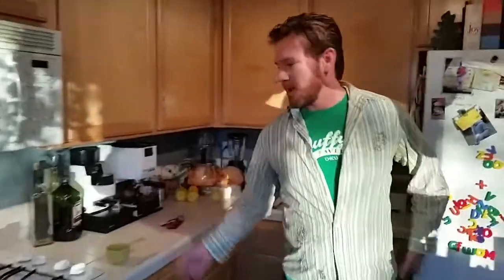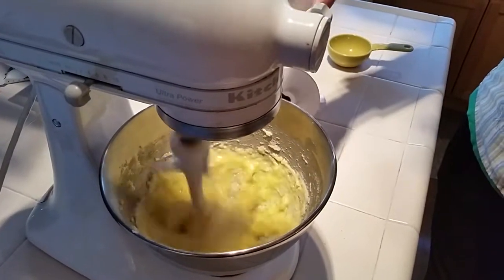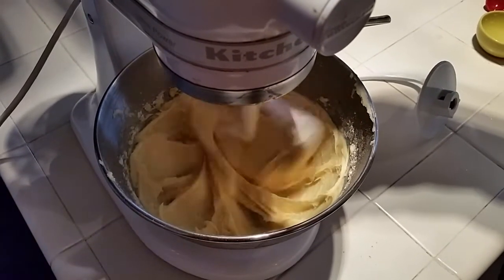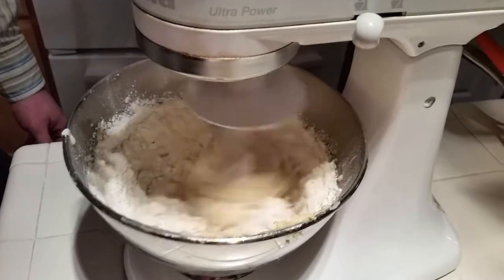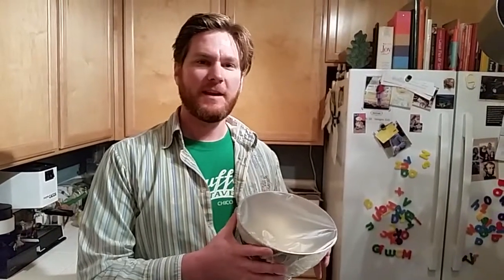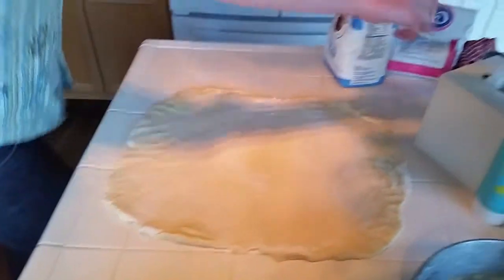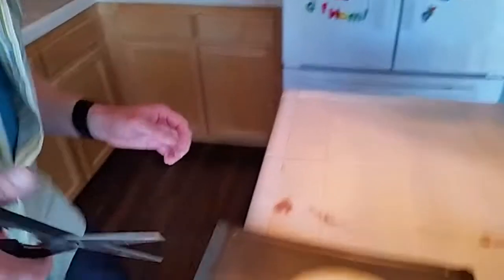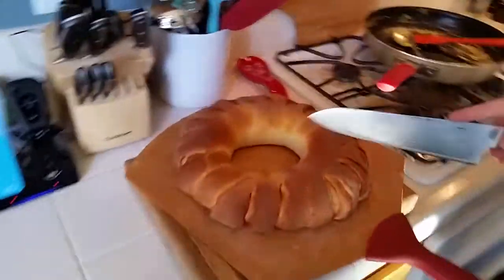Xmas bread wreath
For Beatrix.  Camera by Chelsea Jennings.  Samsung Galaxy S5 and iMovie 10.0.6.  Thanks to Marisa and Josh.